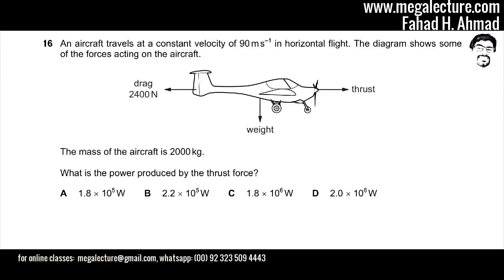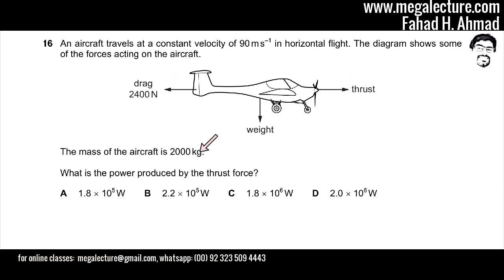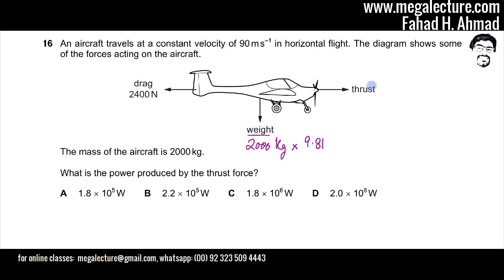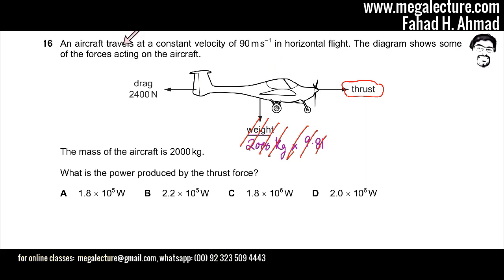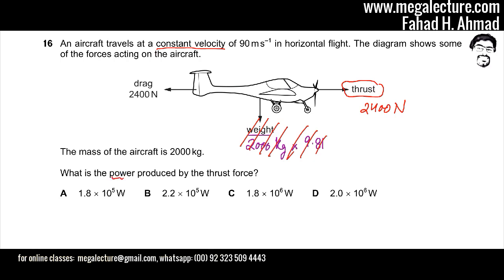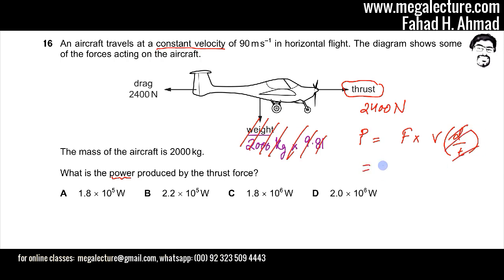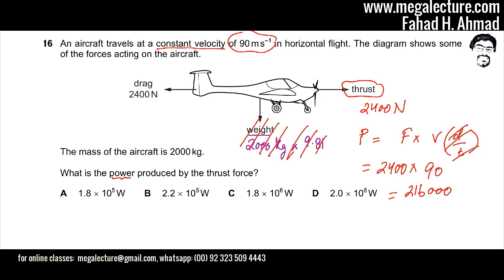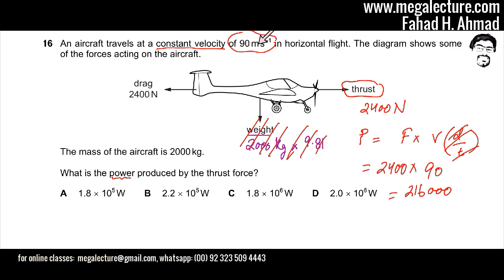16 - 9702_s18_qp_11 :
An aircraft travels at a constant velocity of 90 ms–1 in horizontal flight. The diagram shows some of the forces acting on the aircraft.

The mass of the aircraft is 2000 kg.
What is the power produced by the thrust force?

A 1.8 × 105W                B 2.2 × 105W                  C 1.8 × 106W                       D 2.0 × 106W